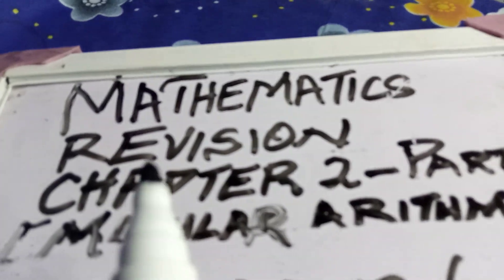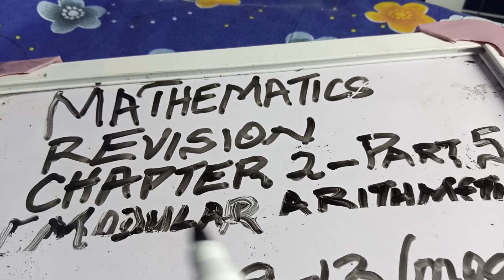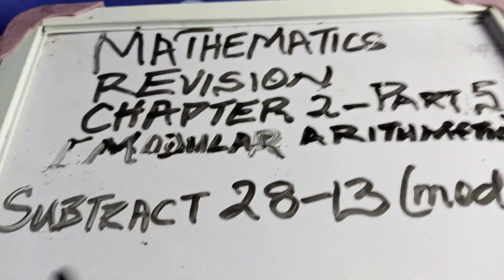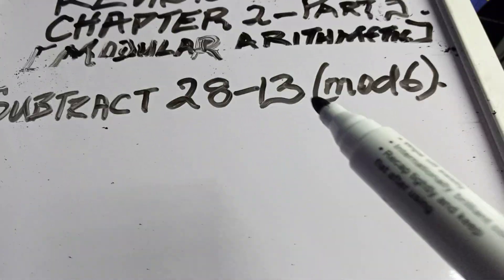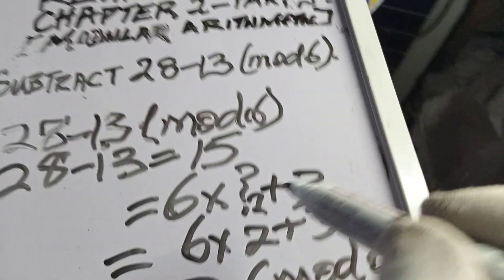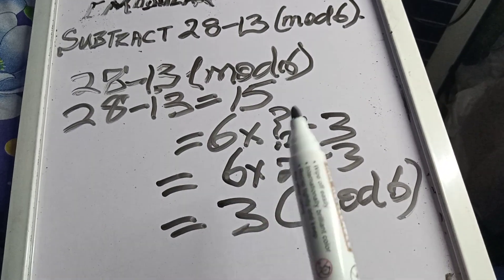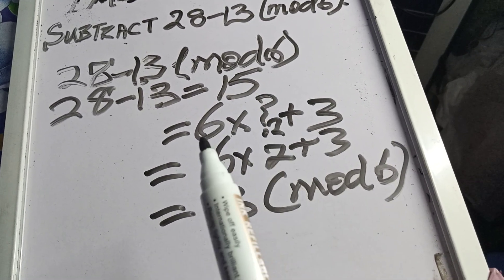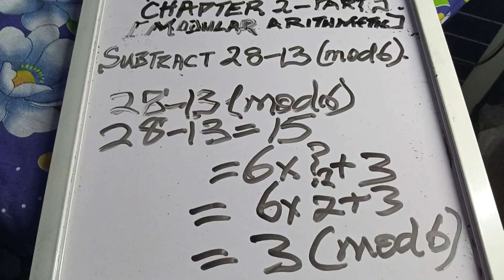MATHEMATICS REVISION PART 5 OF CHAPTER TWO MODULAR ARITHMETIC SUBTRACT 13 FROM 28 (MOD 6)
MATHEMATICS
REVISION
PART 5 OF CHAPTER TWO
MODULAR ARITHMETIC
SUBTRACT 13 FROM 28 (MOD 6)